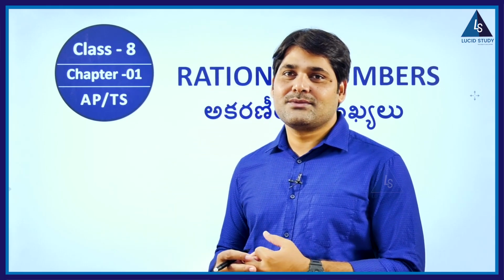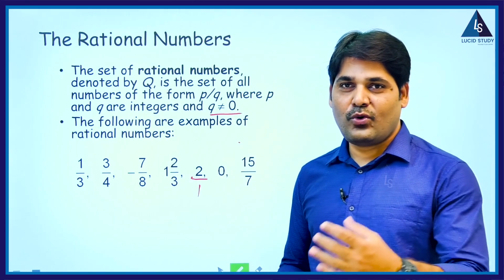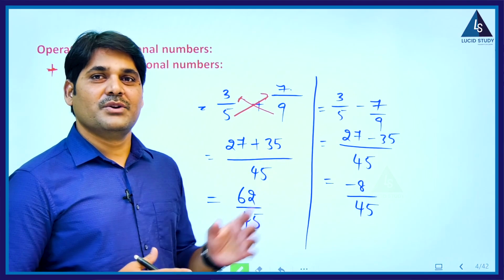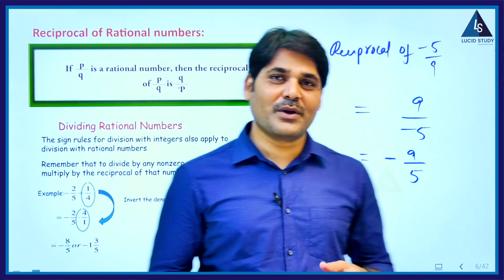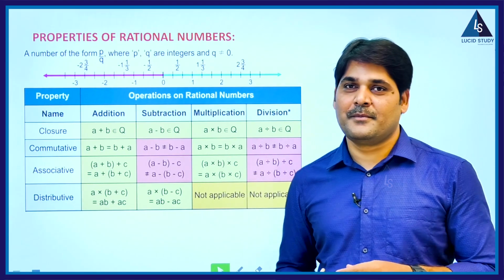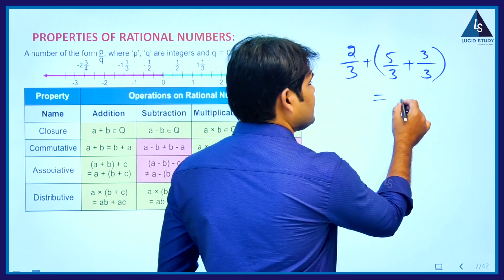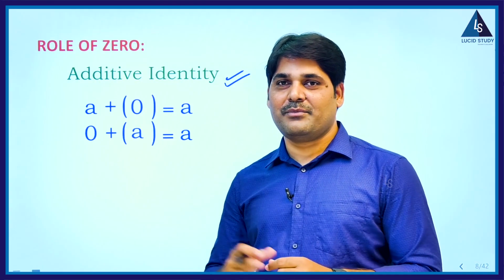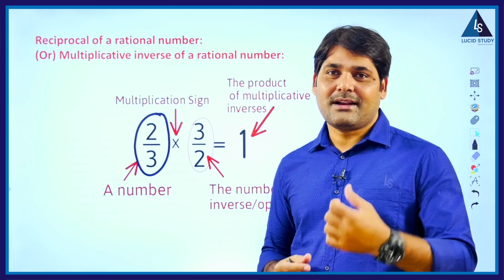Telangana | class-08 | chapter-01| Rational Numbers | Lucid Study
Telangana | class-8 | chapter-01| Rational Numbers | Lucid Study